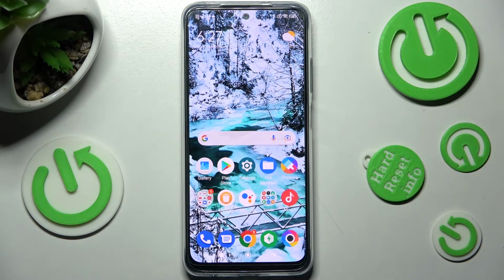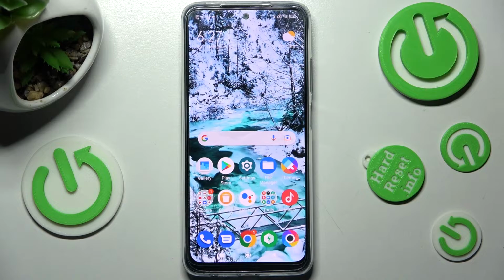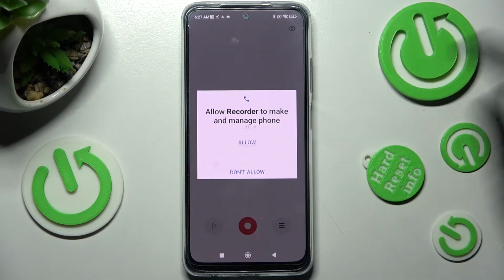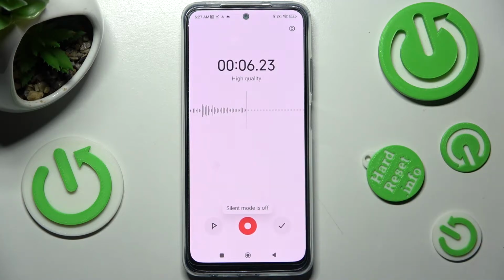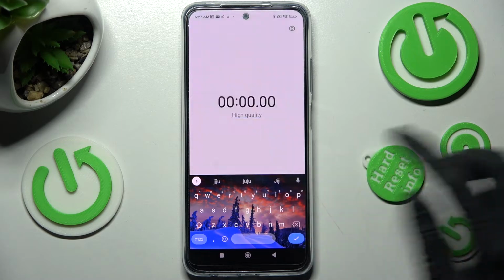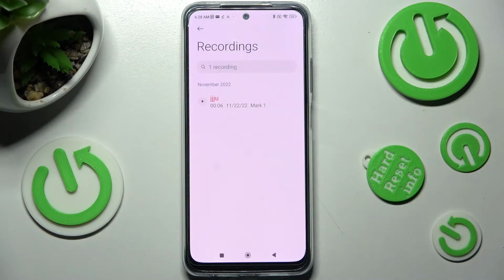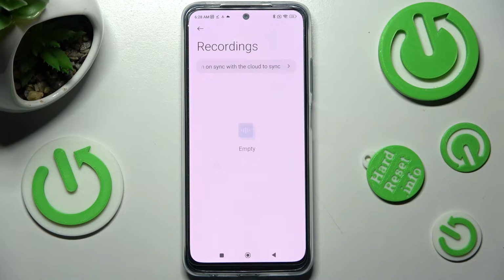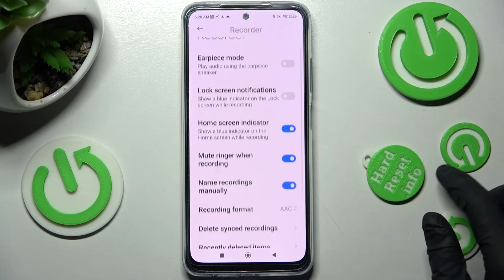How to Record Sound and Voice on the POCO M5S - Sound Recorder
Learn more about the POCO M5S:
In this video, we would like to entirely cover the topic of sound recording on the POCO M5S smartphone: how it can be accessed, set up, and implemented. Thereby, we would like to humbly encourage you to view this video and learn how to record voice memos or sound, in general, using the default means of a POCO M5S mobile device.

How to record voice on the POCO M5S? How to start the sound recording on the POCO M5S? How to use the voice memos app on the POCO M5S? How to record voice memos on the POCO M5S?